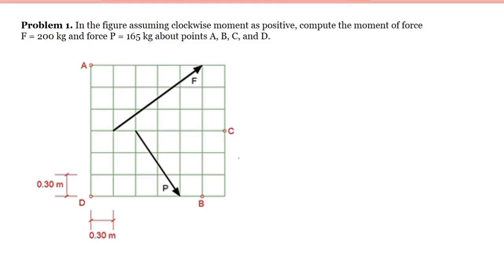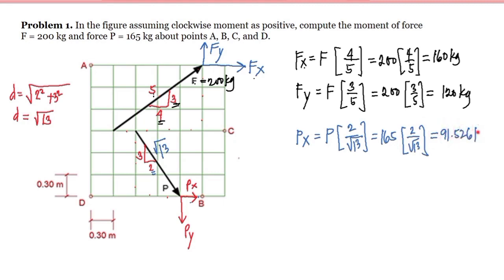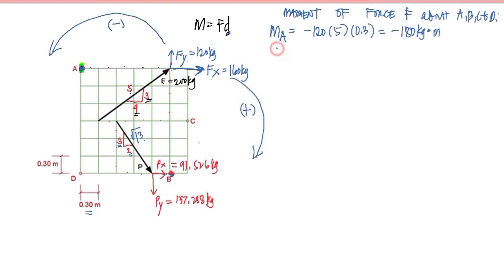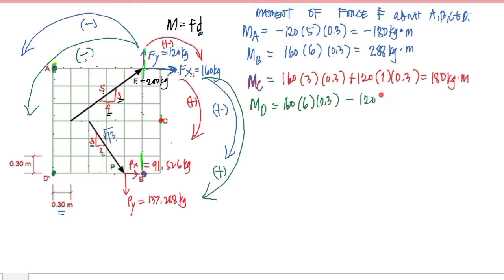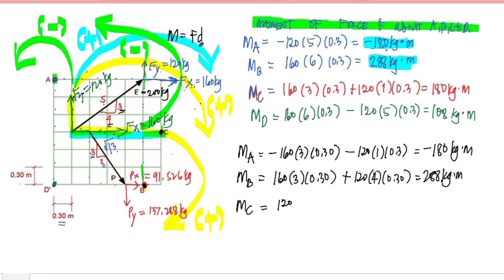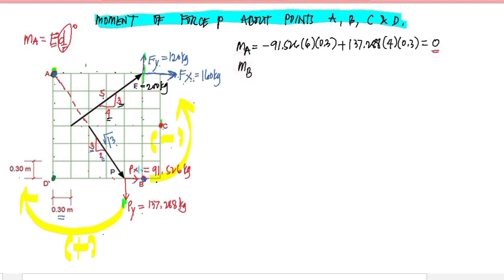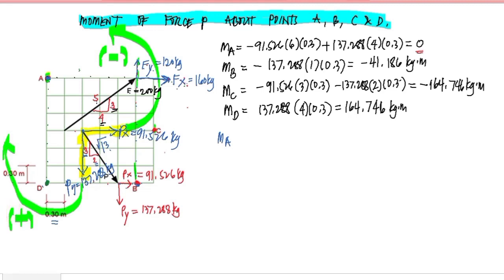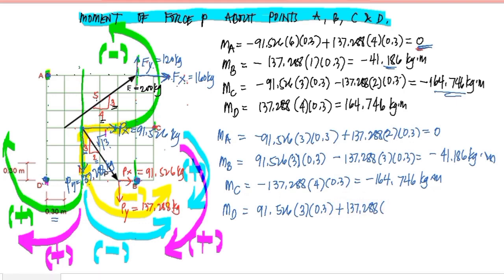Problem on Moment of a Force